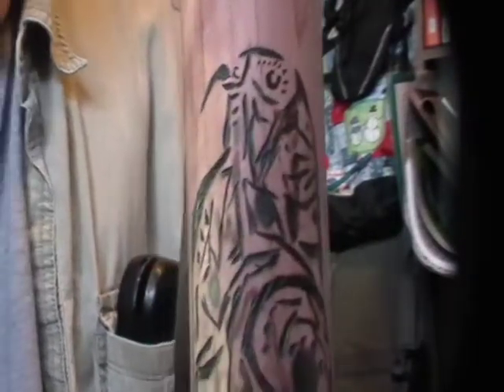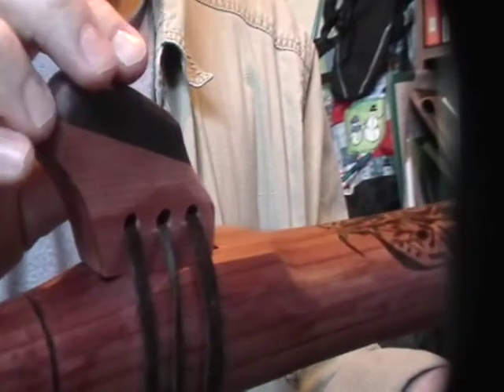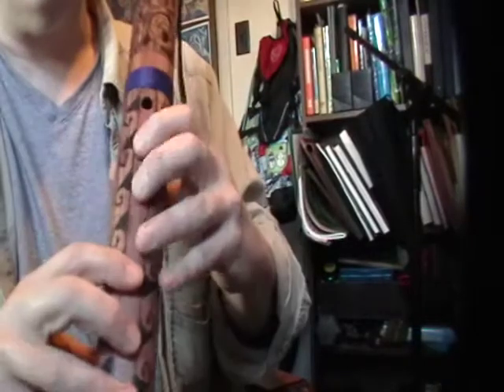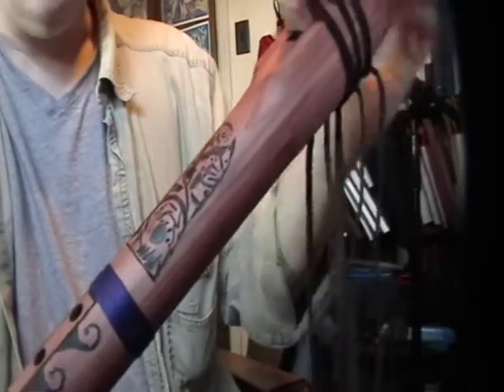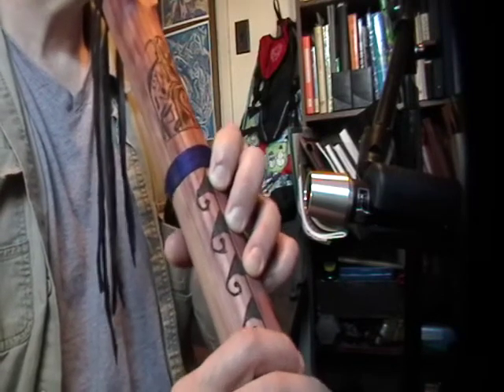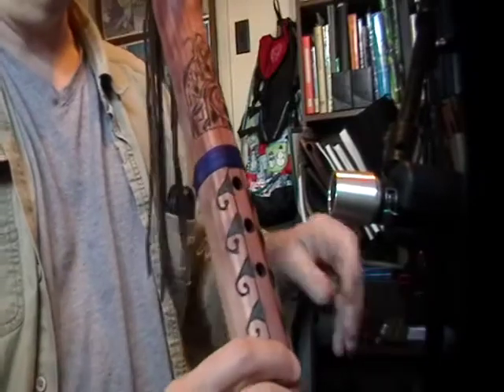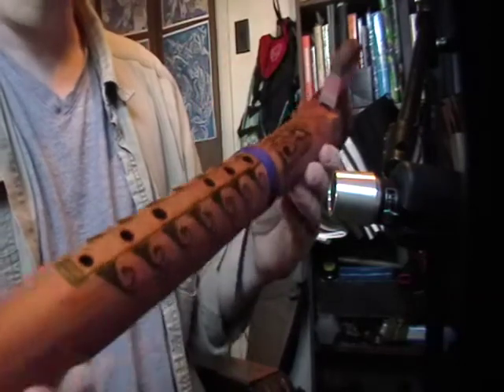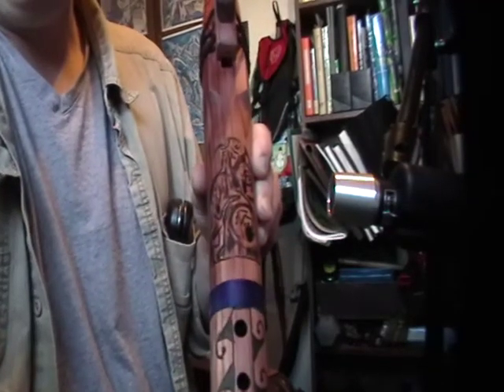NATIVE AMERICAN FLute From JD FLUTEs LOW Bflat DEMO W PICTURE BLOG LINK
Hello Folks,    LINK TO PICTURES OF FLUTE FINISHING PROCESS
go to the blog and hit forward after viewing the initial pictures, there are three pages with captions. and yes it took me forever since I am so computer challenged.
All of the designs on the flute were woodburned in after stenciling...
I bought this as a flute blank from Jimmy Davis of JD-FLUTES
Really hardly a blank at all, the flute was completely finished, tuned, and sanded, only had to shape the mouthpiece side, finish shaping the fetish block, decorate and finish with oil.
one thing you have to be careful when carving cedar it is a very soft wood and can chip out on you, so I did a little de-bulking of the mouth end with the bandsaw, and carving knife, but ultimately used the power sander with multiple grits to shape the mouth piece, 50grit,120grit, and 220grit, on the belts, then used orbital sander with 320grit to finish, used also some 400 grit by hand.
be careful when shaping the flute that you do not cut away too much of the platform on top of the flute where the fetish block rests, you need to make sure that there is plenty of flute under the windway of the fetish. I show this when I am tilting the block with my hand on the bandsaw table.
I used Butcher's Block finishing mineral oil on the flute, and then rubbed it down good with the flute wax I made from watching BLUE BEAR ARTS VIDEO on flute wax making. all in all it was a fun process, nice and relaxing,and I was able to enjoy a little of the good weather outside while it lasted. hope you enjoy...if you email jimmy he will send you a price list on all off his flutes!!!
and thanks Jimmy !